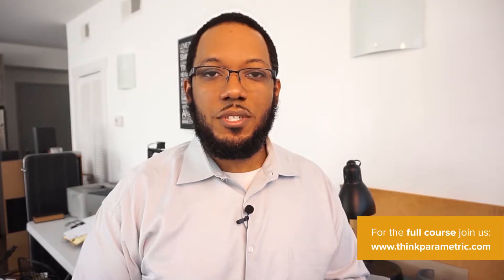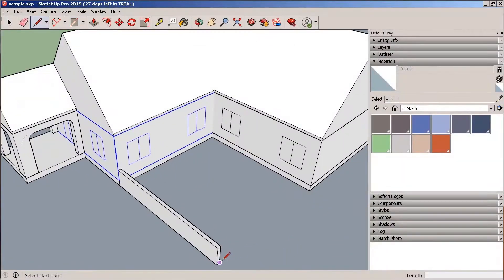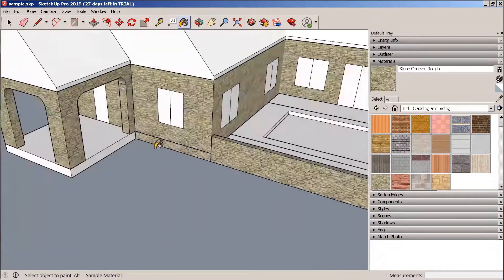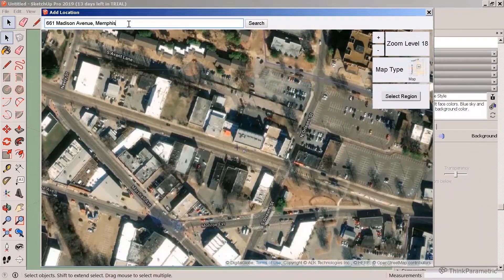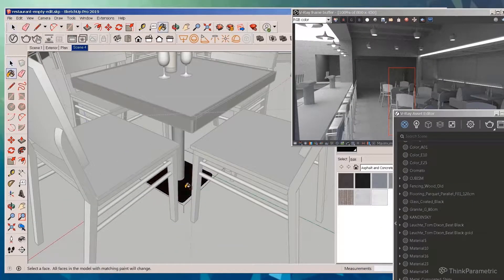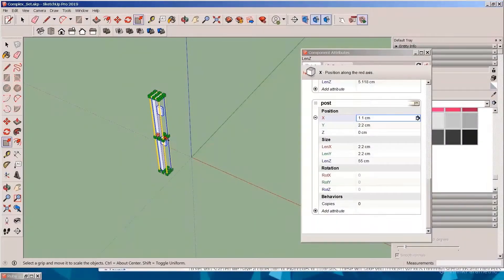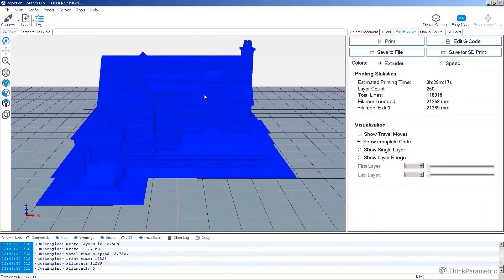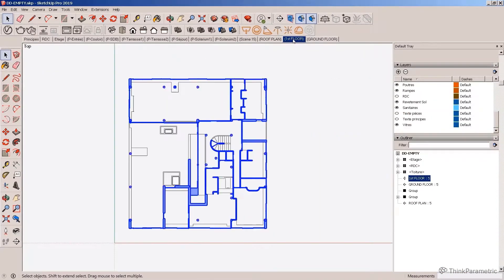Sketchup Certification - Intro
This Certification Course will cover the software Sketchup by Trimble, Inc. Sketching is the quickest way to visualize complex 2D and 3D ideas, and that's the basis of the 3D Modeling Software called Sketchup.

Sketchup is one of the most intuitive 3D surface modelers and has a friendly CAD Interface to help you create, develop and manage 3D projects. To become proficient in using the software, it's important to have a solid introduction, fundamentals for how it works, and some fundamentals of 3D Modeling in general, especially with regard to application in real world projects.

Whether you are a complete beginner or someone with a bit of experience; we cover everything from the very basics up to proficient use. The course has 8 Modules comprising all the subjects you must learn to understand how Sketchup works and how to design and document your Sketchup projects.